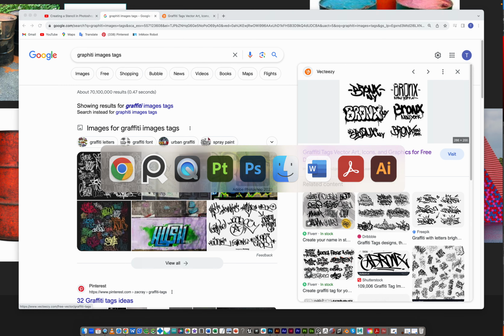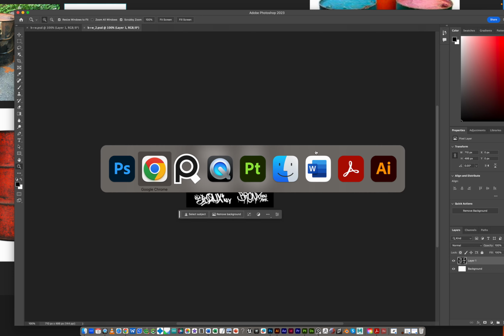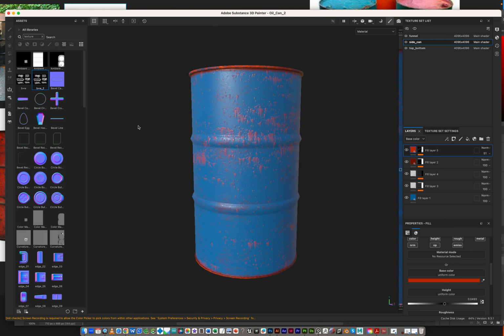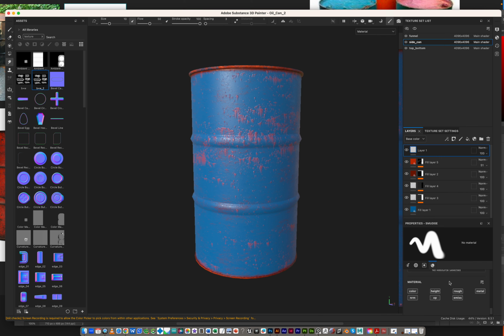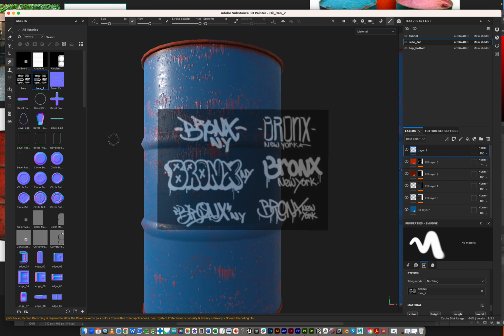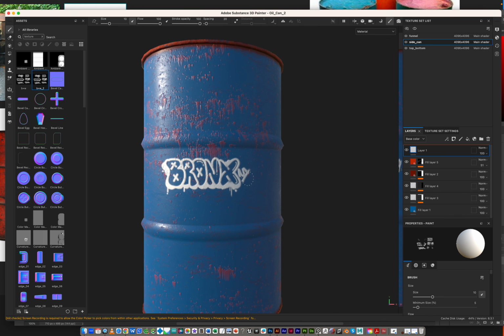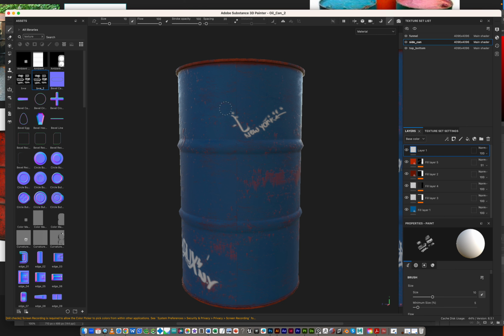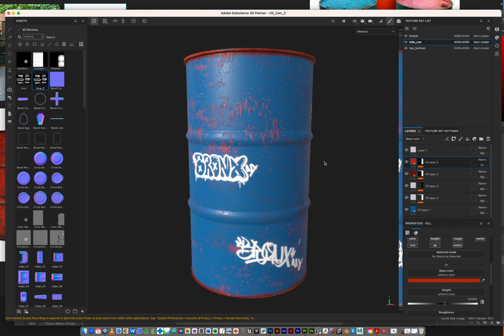3D Modeling and Texturing Oil Drum 6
This video show how to add multiple textures onto surfaces in Substance Painter.  This also shows how to add decals and use it to add graffiti to a surface.